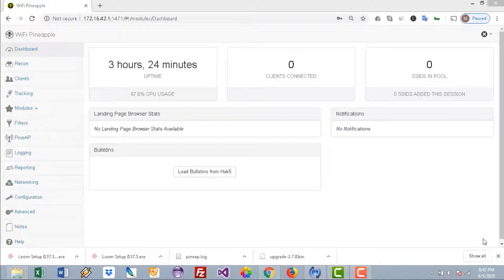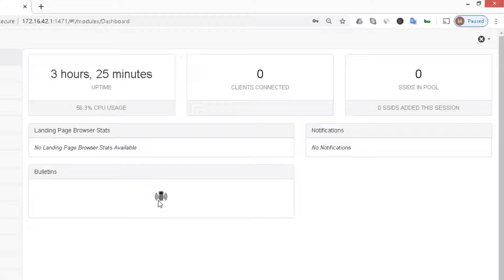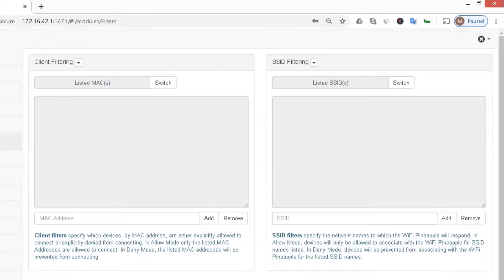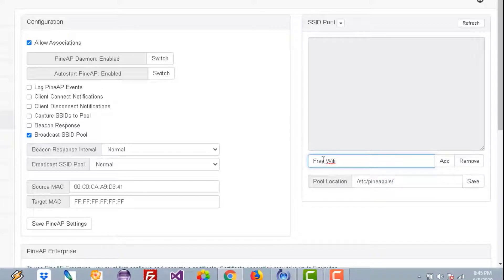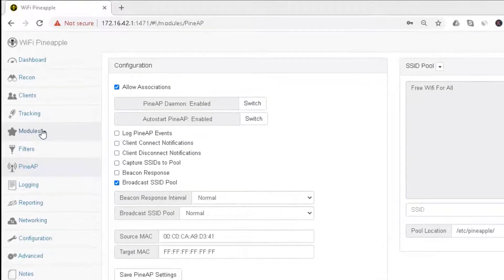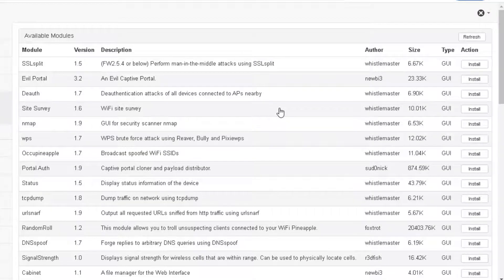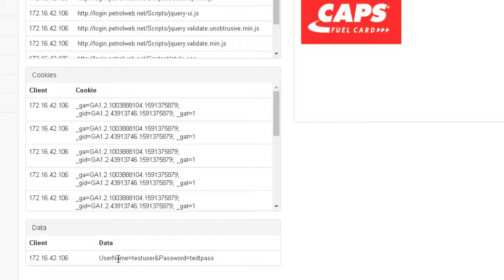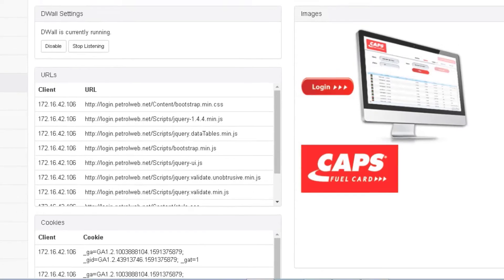Hack Using a Rogue Access Point: Things I Wish I'd Known Earlier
In this tutorial, you will learn how to create a fake wireless access point and use it to hack the users logged on to it. We will use WiFi Pineapple device.